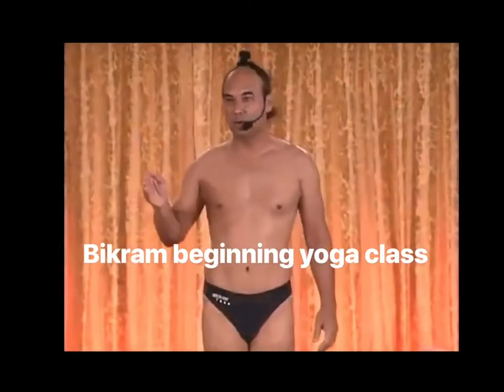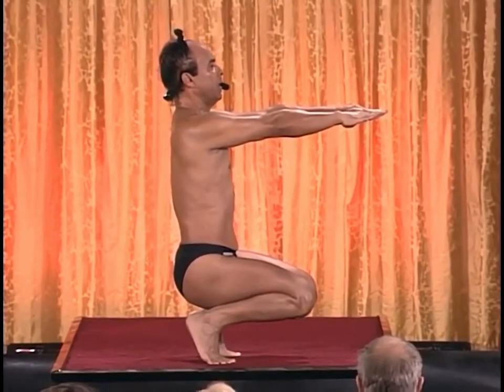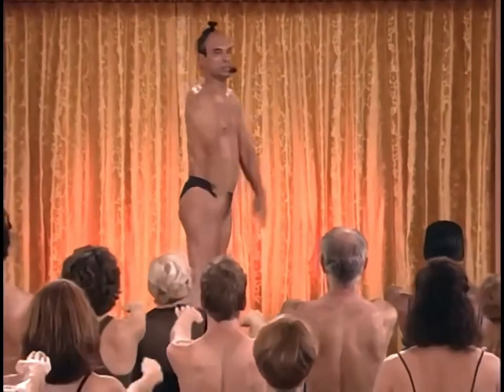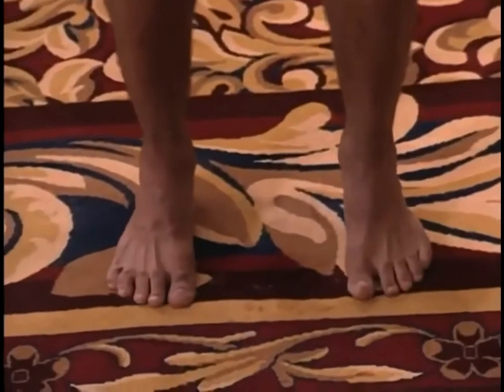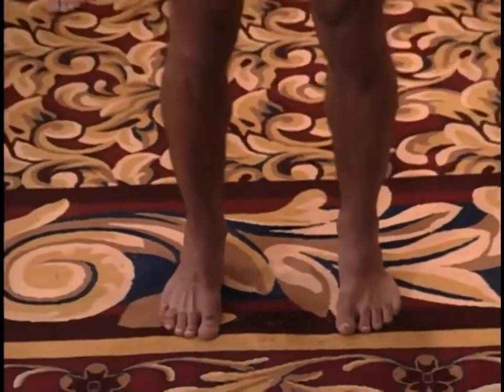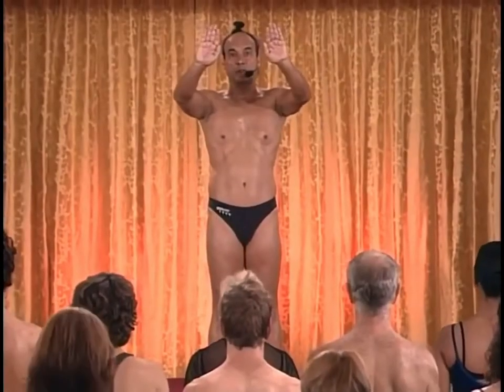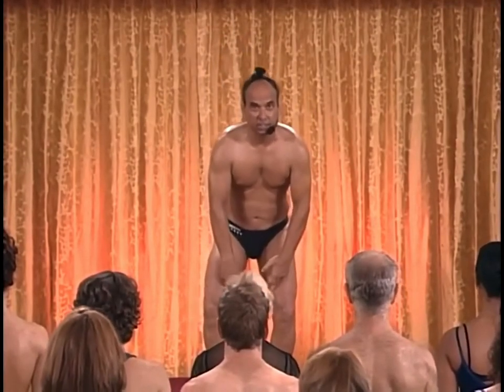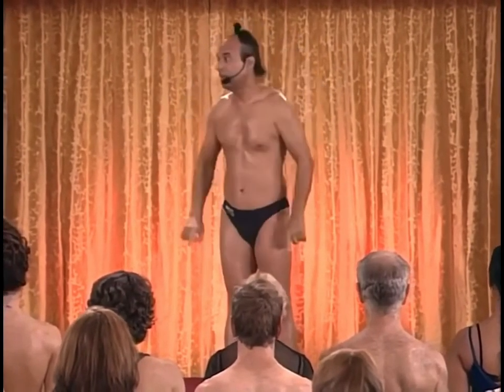Awkward pose | Bikram yoga class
T𝖍𝖊 O𝖗𝖎𝖌𝖎𝖓𝖆𝖑.
Bikram teaching the full class on YouTube, this is where all the details come. When you created it, the medical benefits come with it.
If you look carefully, there’s a lot of students that became Yoga Teacher Training Guru’s here 😂
Original is best.

Bikram Choudhury 26